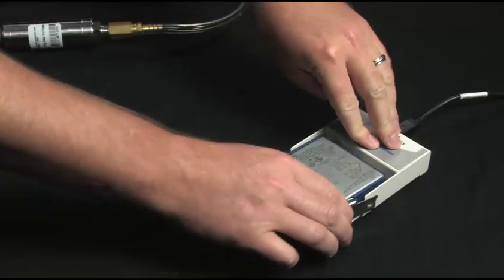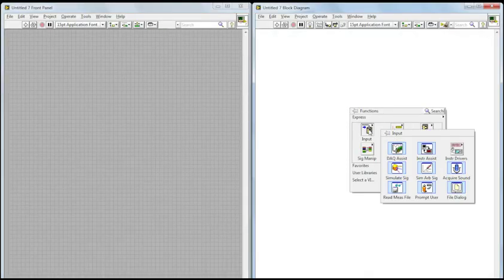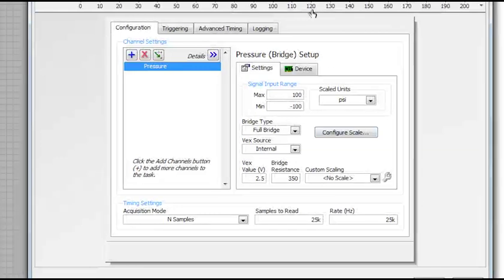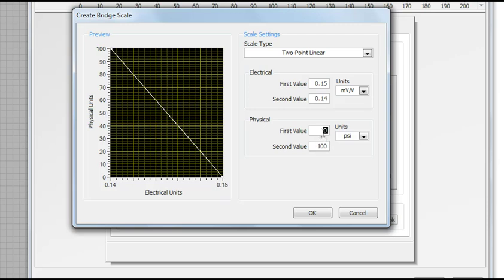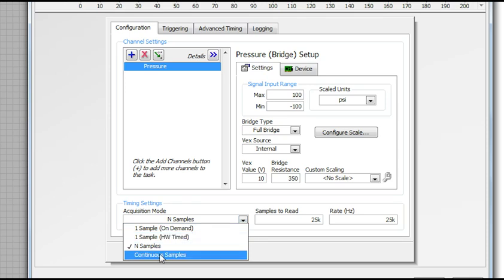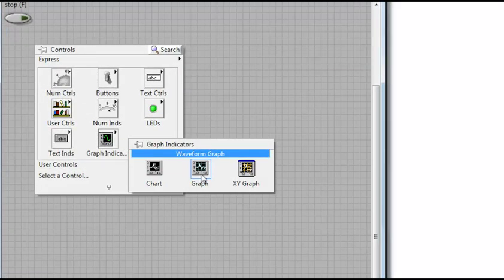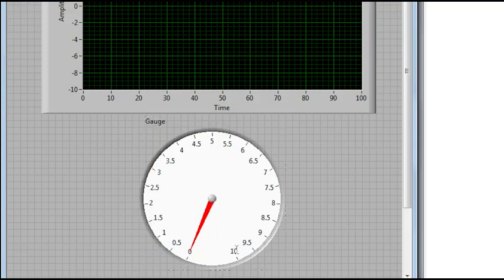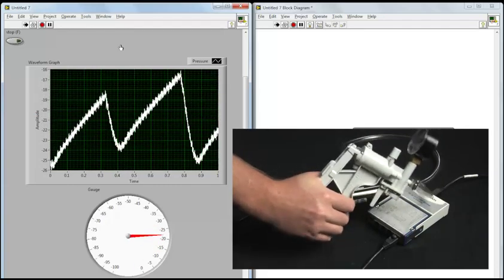How to Measure a Pressure Transducer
Watch this step-by-step demonstration to see how you can measure a pressure transducer using NI LabVIEW software and a USB data acquisition (DAQ) device.